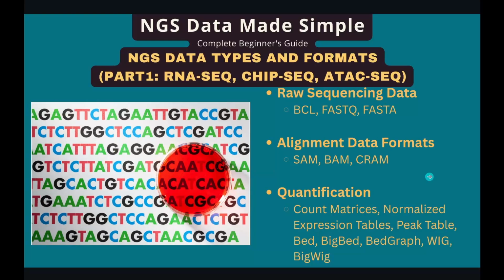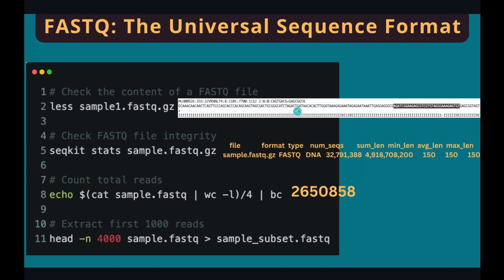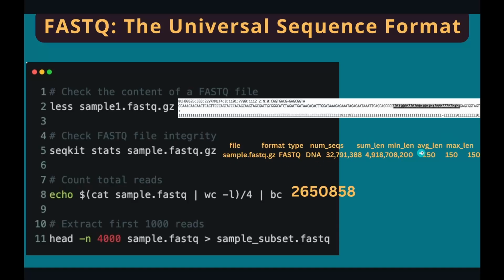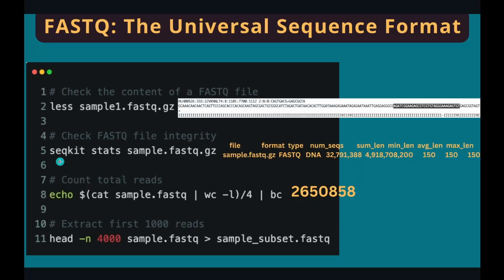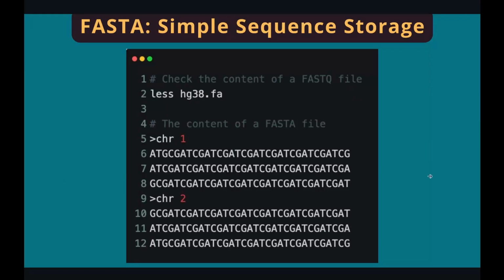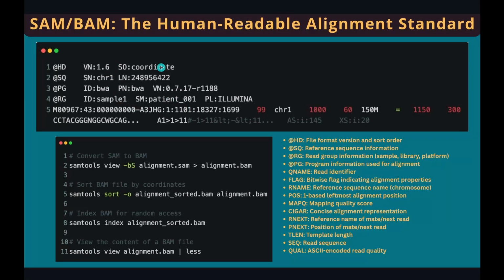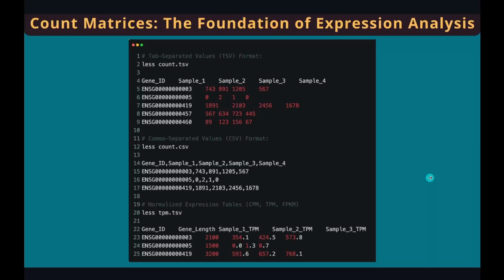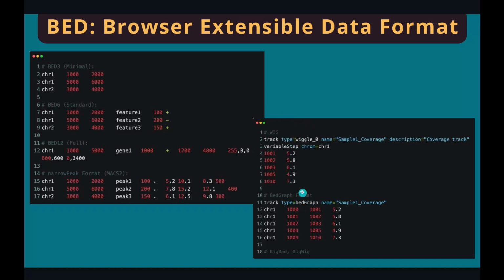NGS File Formats Explained: FASTQ, SAM, BAM, BED, GTF — Complete Beginners Guide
Master essential NGS file formats from raw sequencing reads to analysis-ready data: understand FASTQ quality scores, SAM/BAM alignments, count matrices, BED regions, and format conversions for genomics workflows.

⏱️ TIMESTAMPS:
0:00 - Introduction to NGS Data Formats and File Types
0:58 - Decode FASTQ Format: Raw Sequencing Reads & Quality Scores
4:22 - Decode FASTA Format: Reference Genomes & Sequences
5:09 - Decode SAM/BAM Formats: Aligned Reads & Mapping Data
6:35 - Decode CRAM Format: Ultra-Compressed Alignment Storage
7:16 - Decode Count Matrix: Gene Expression Quantification
7:47 - Decode BED Format: Genomic Features & Peak Regions

🔬 WHAT YOU'LL LEARN:
✅ Read FASTQ files with sequence and quality information
✅ Understand FASTA format for reference genomes
✅ Interpret SAM/BAM alignment files and CIGAR strings
✅ Use CRAM for efficient long-term storage
✅ Work with count matrices for RNA-seq analysis
✅ Navigate BED files for genomic intervals and peaks
✅ Convert between formats using standard bioinformatics tools

🧬 KEY FILE FORMATS COVERED:
- FASTQ: Raw reads with Phred quality scores
- FASTA: Sequence storage without quality data
- SAM/BAM/CRAM: Alignment formats (text/binary/compressed)
- Count Matrix: Gene expression quantification (TSV/CSV)
- BED: Genomic coordinates and features (0-based)

⚠️ CRITICAL CONCEPTS:
- 0-based vs 1-based coordinate systems
- Compression strategies (gzip, bgzip, binary)
- File indexing for random access (BAI, TBI)
- Quality score encoding (Phred+33/Phred+64)
- CIGAR strings for alignment representation

📁 BEST PRACTICES:
- Always compress FASTQ files with gzip
- Index sorted BAM files for efficient access
- Validate file integrity with checksums
- Use appropriate formats for each analysis step
- Maintain consistent naming conventions